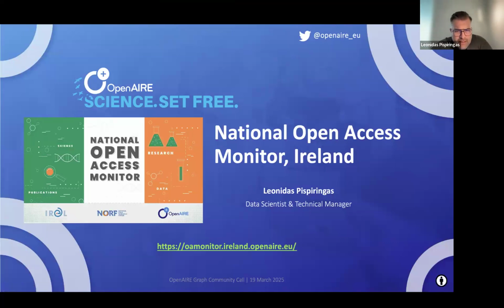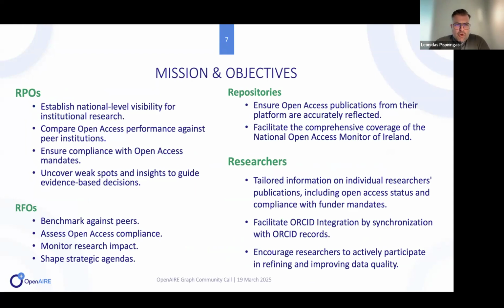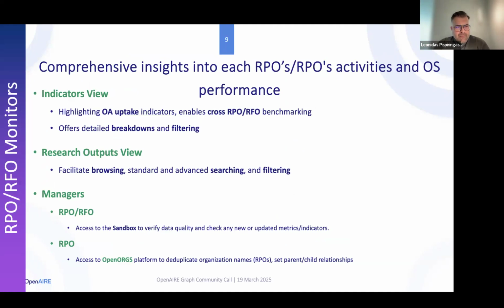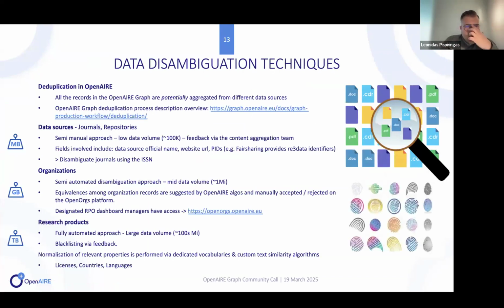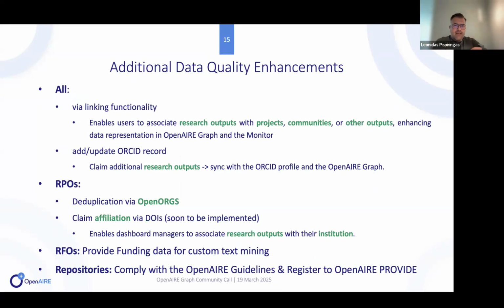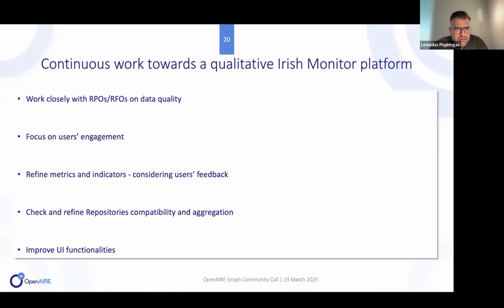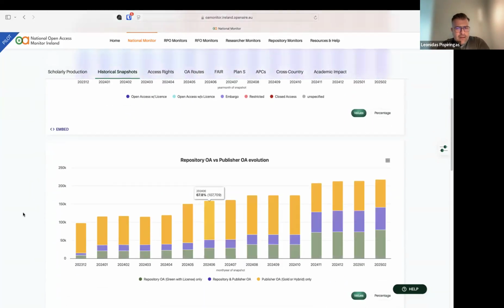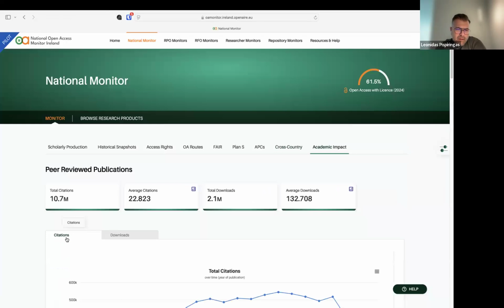13th OpenAIRE Graph Community Call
At this month's edition we present the National Open Access Monitor use case.

Speaker: Leonidas Pispiringas, Scholarly Communication Technical Expert at OpenAIRE